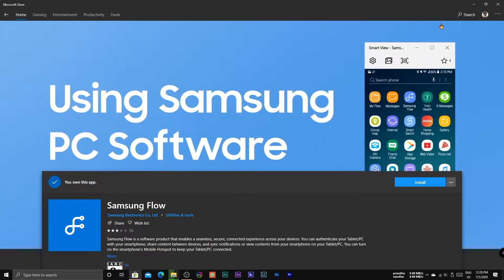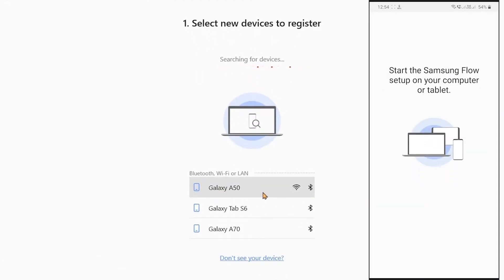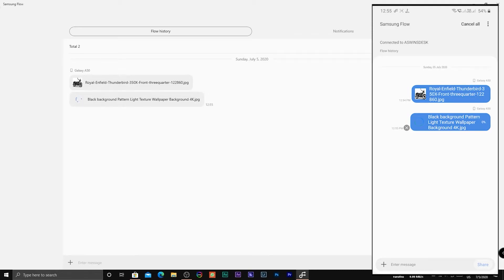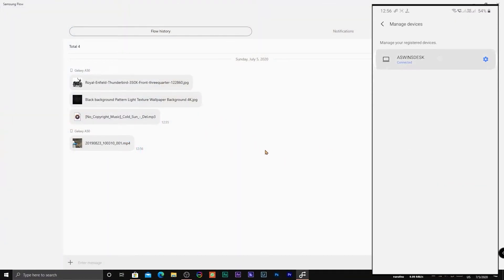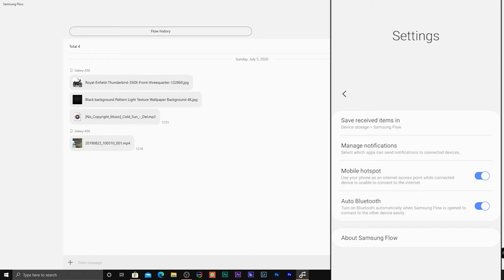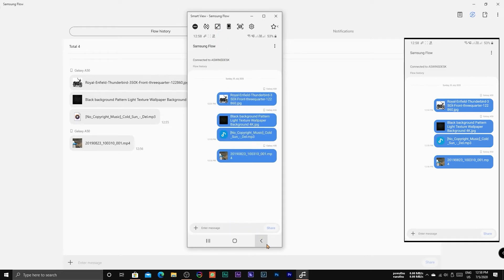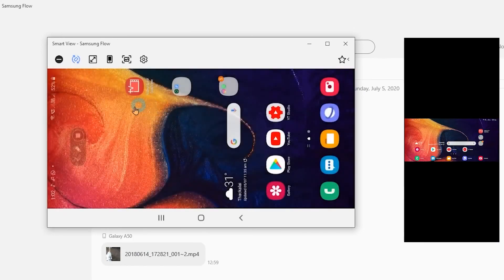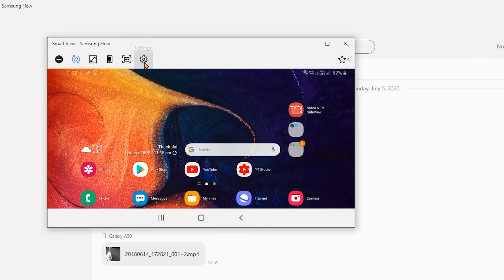How to share files to Computer Wireless | Samsung Flow | Sorry only for Samsung (English)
How to share files to Computer Wireless | Samsung Flow and other features  | Sorry only for Samsung

comment if any doubt arise about this video